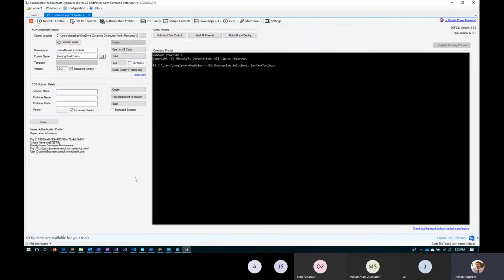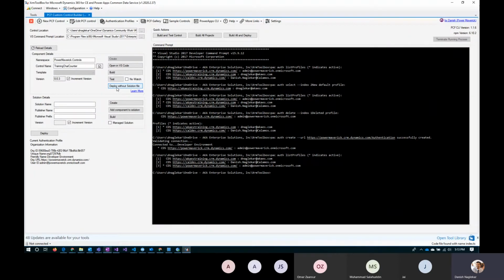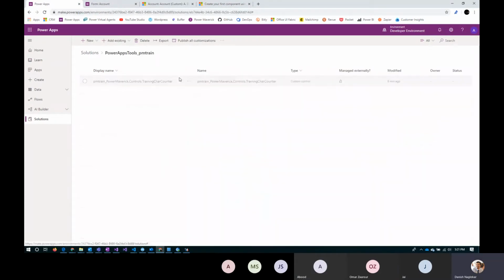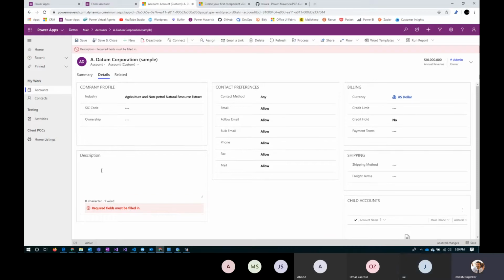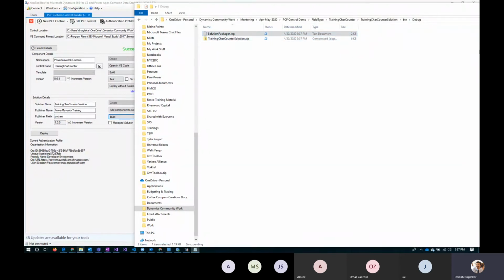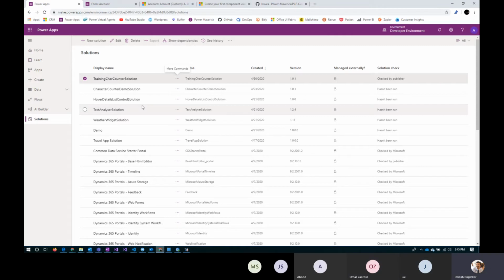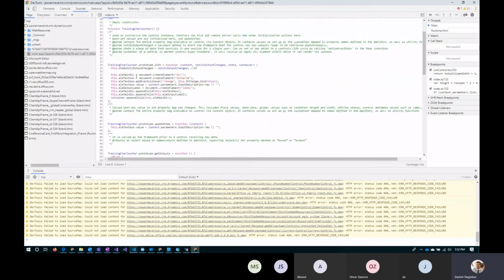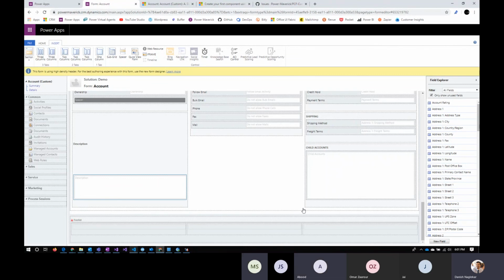PCF Custom Control Training - Apr 30 2020